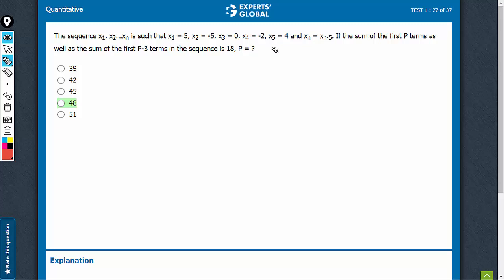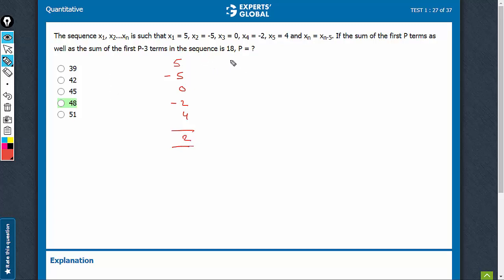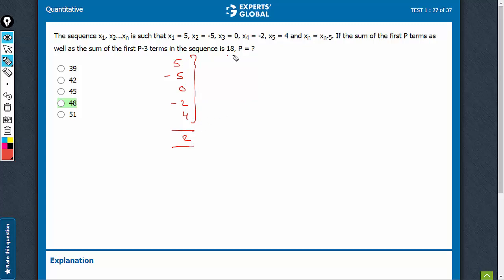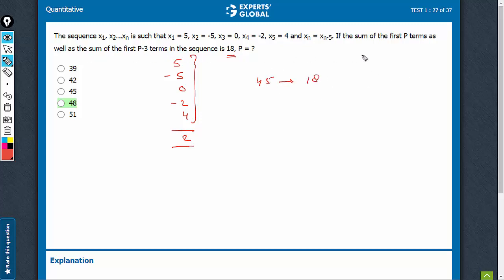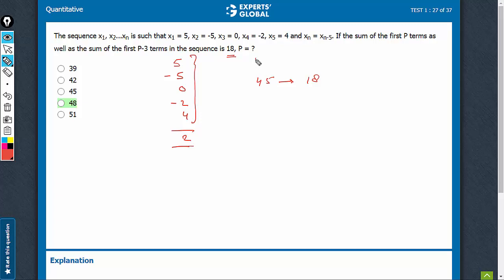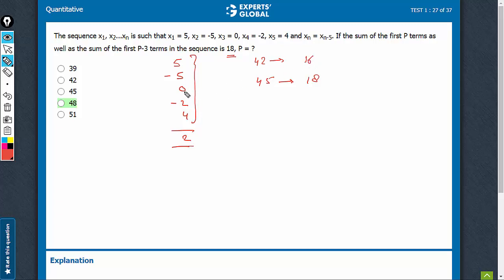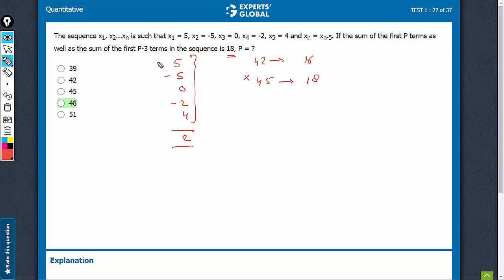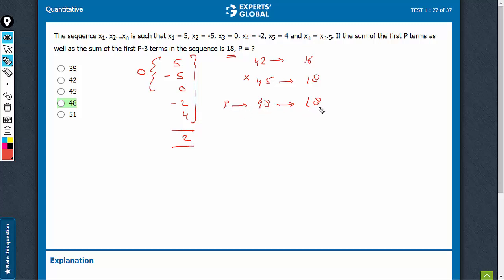The sequence x1, x2...xn is such that x1 = 5, x2 = -5, x3 = 0, | 7253 | Experts' Global GMAT Prep